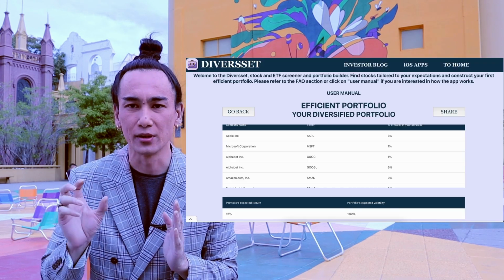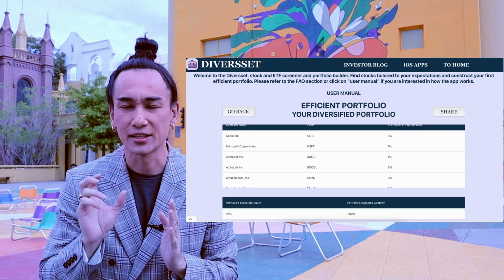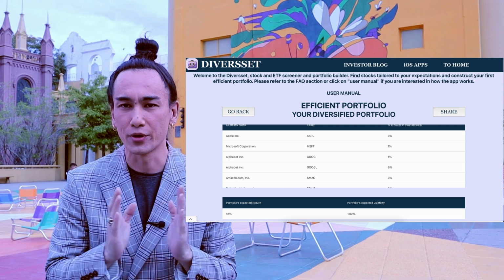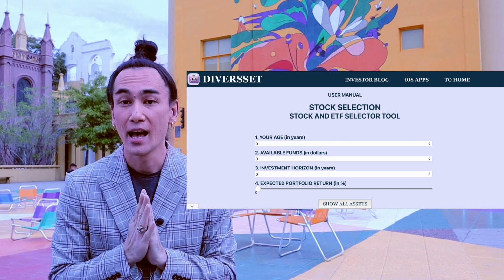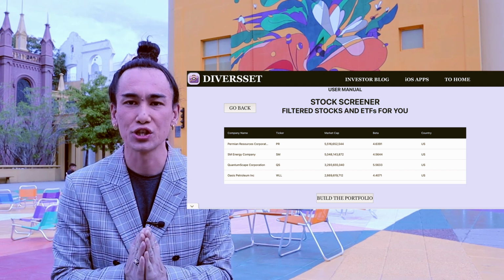How to choose stocks. How to build a portfolio. ETF screener. Stock screener. Portfolio builder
I am a former institutional trader and treasurer. I made a web-based application for stock investors. This app will help you find great stocks tailored to your risk appetite and build your efficient, well-diversified investment portfolio. No need to know complex financial ratios or understand portfolio management models. Only answer four simple questions and the Diversset will do all the complex calculations for you. Diversset will provide you a simple answer, stocks that will ideally match your investment strategy and build your efficient investment portfolio.